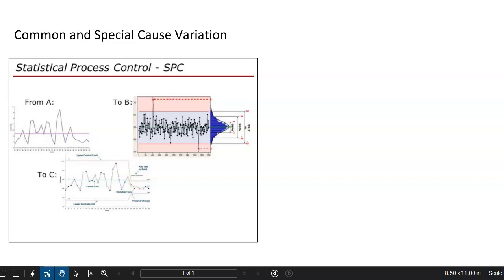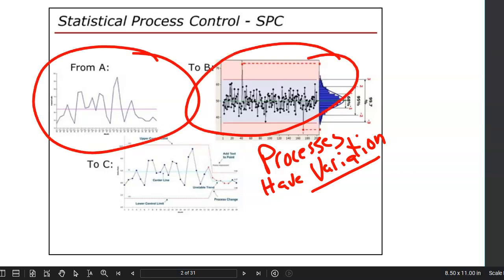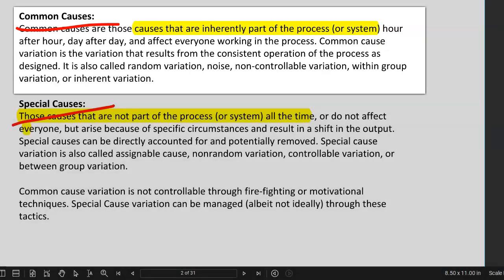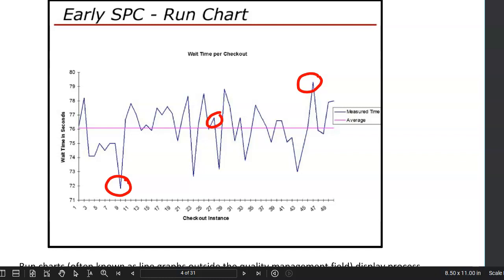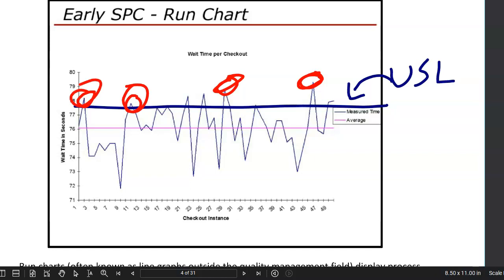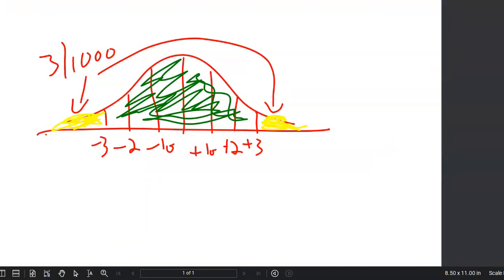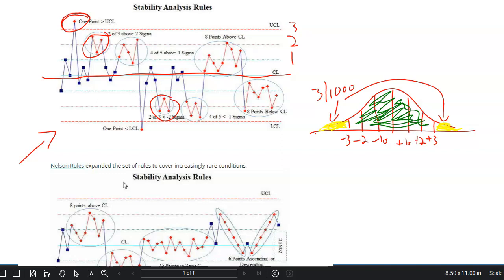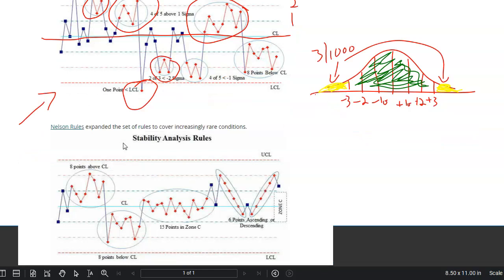SPC - Common and Special Cause Variation